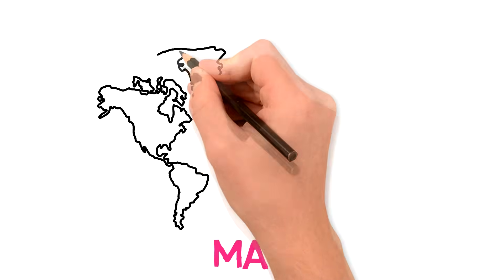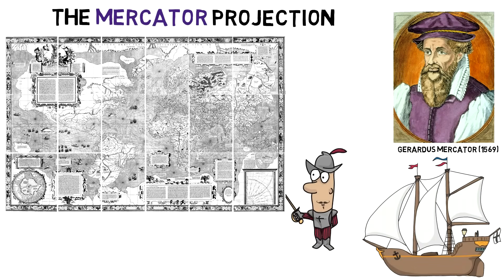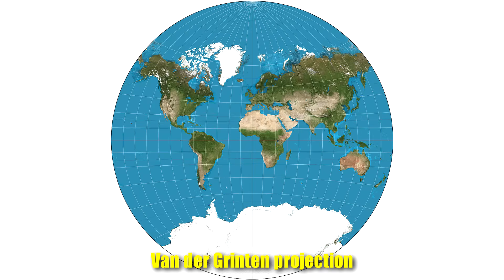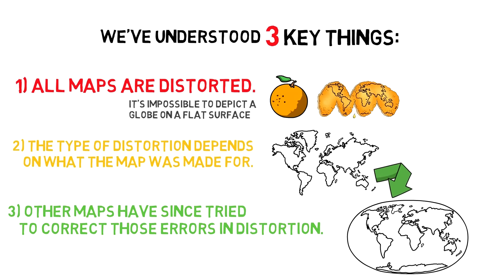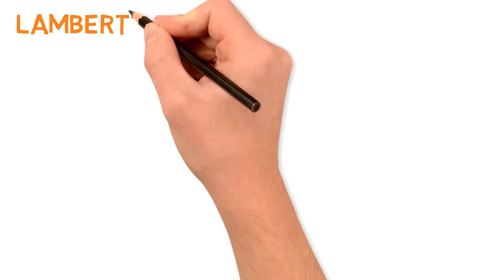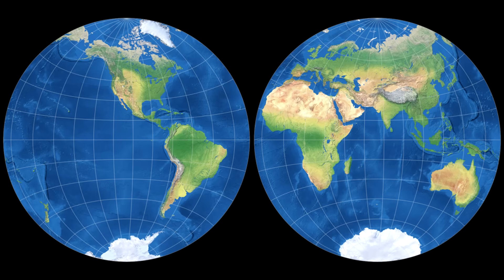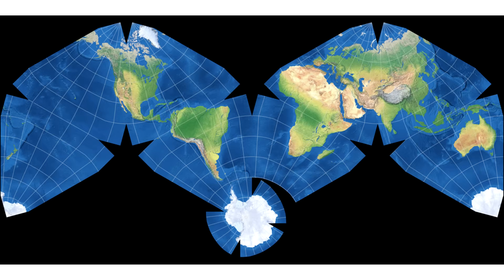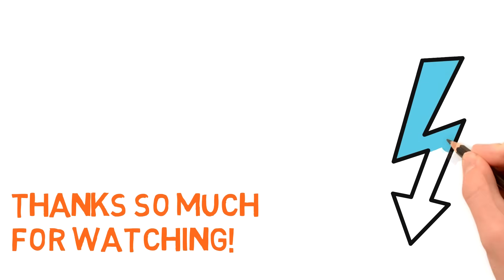How do Map Projections Work?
Had to reupload because a lot of people didn't get this in their subscriber feed, sorry if you already saw it!

Special mention to my patrons: Richard, Danny, Roy, MiFE, Rpgkillerspace, Wilhelm, Marius, Ryan, ou_lyss, Vlad, Javier, Ryan, Pete, Cesar, and Hendrick